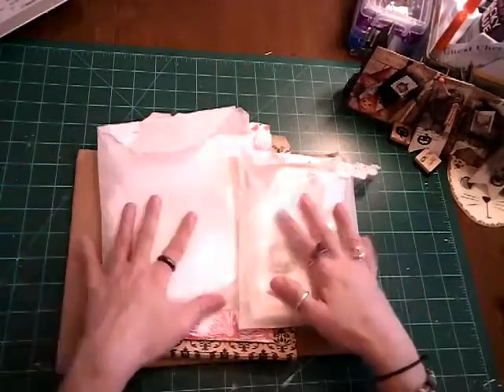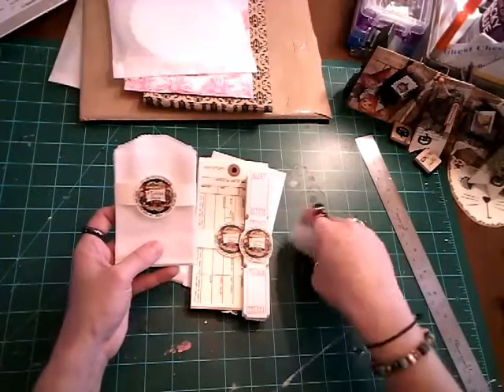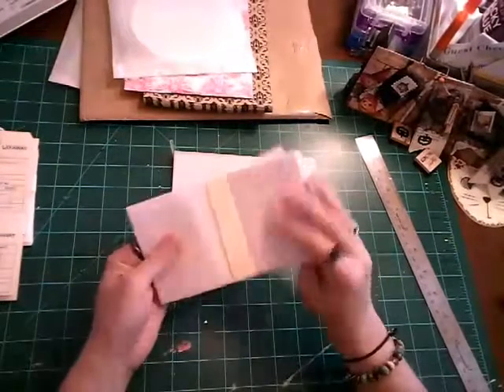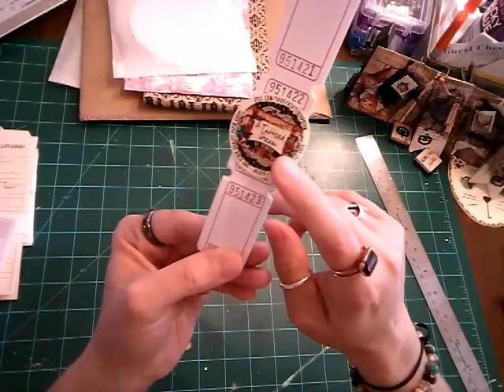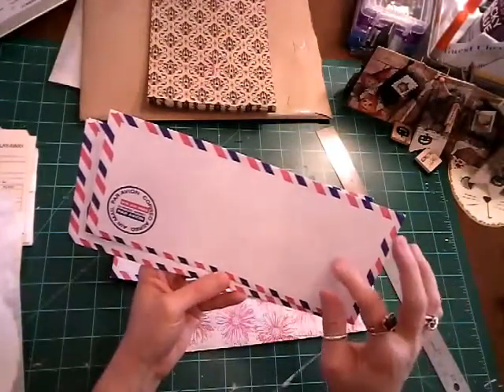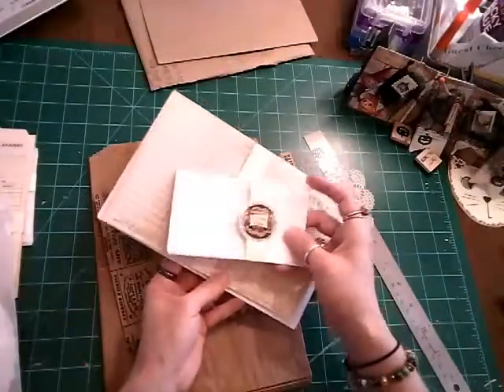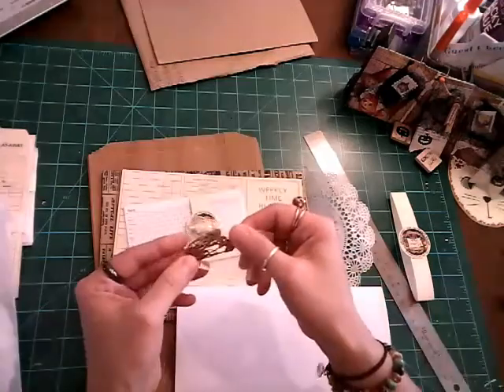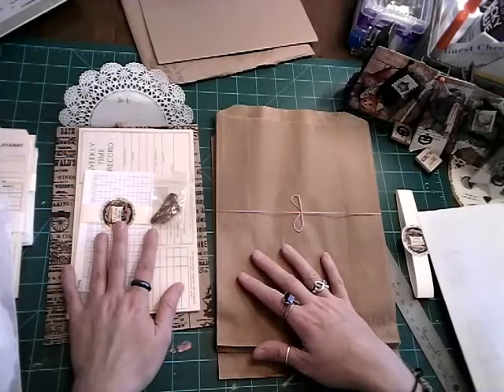Happy Mail / A Tattered Dream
Opening my happy mail from a wonderful Etsy shop called A Tattered Dream (owner is Denise).

Denise with A Tattered Dream

Any Custom Orders or Inquiries as well as Swaps - you can find me in the following places and message me anytime:

Namaste'